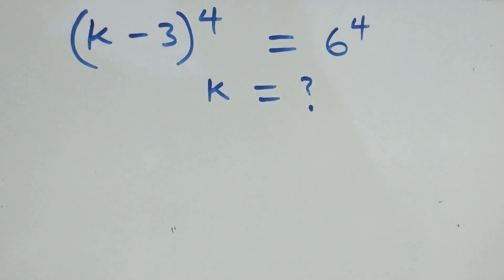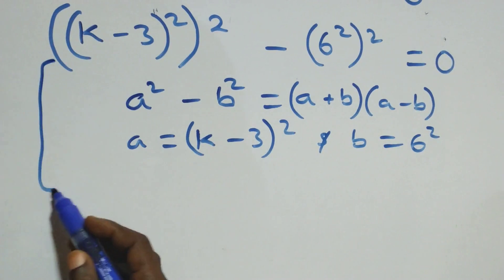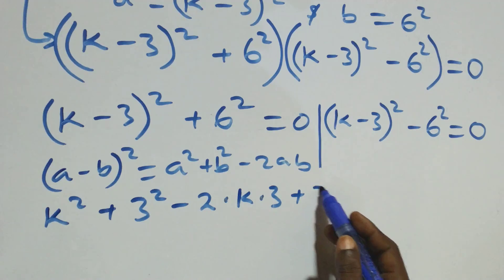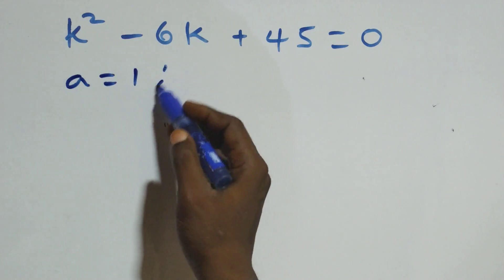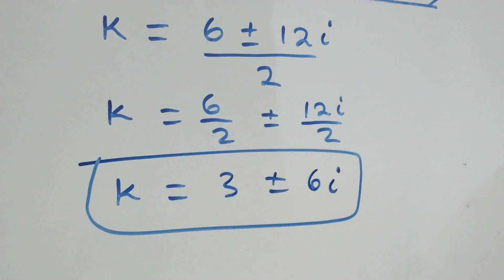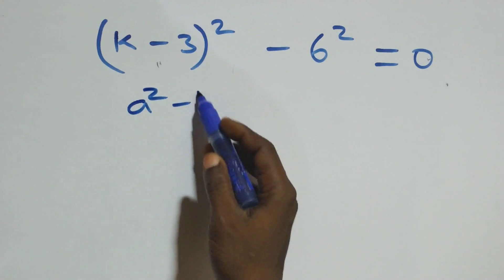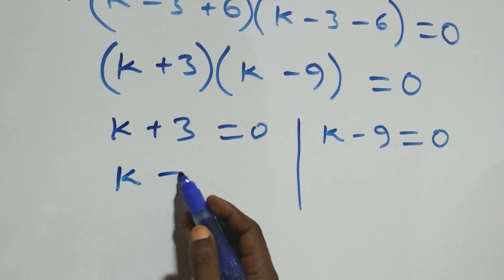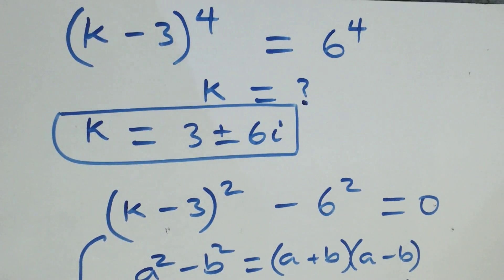Germany | Can you solve this? | Math Olympiad